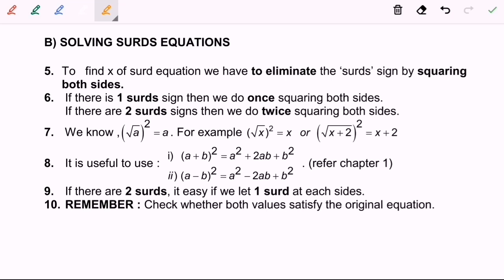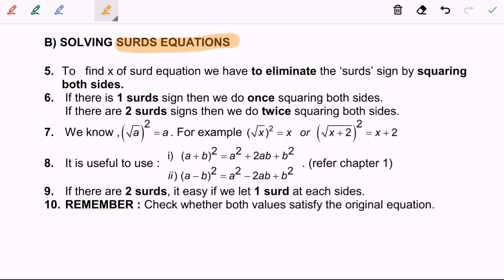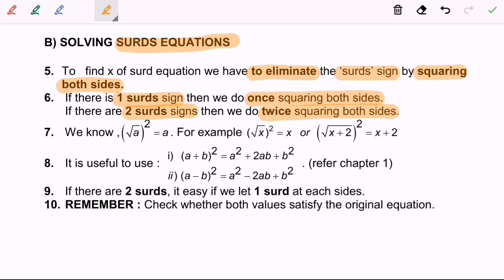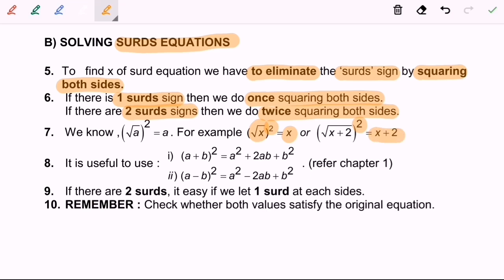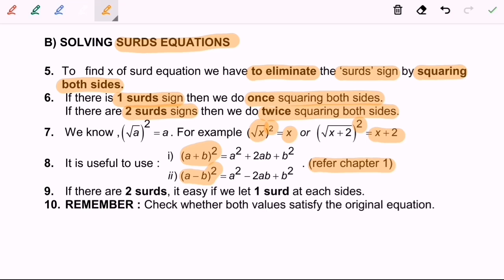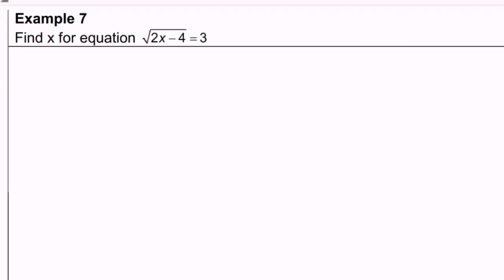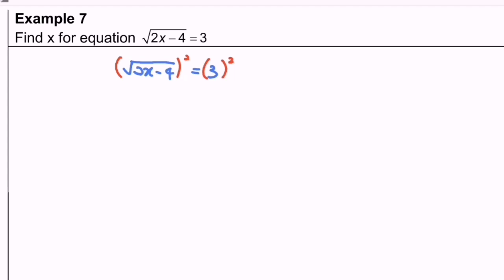T2.1K3E6(a)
Solving surds equation - square both sides_1